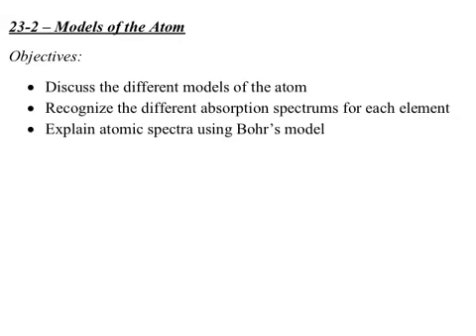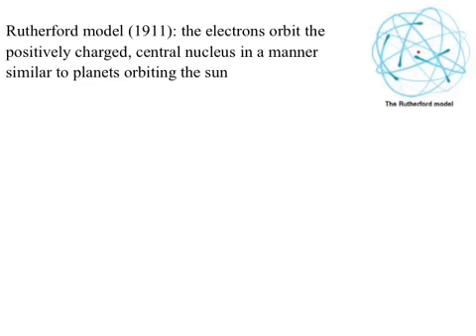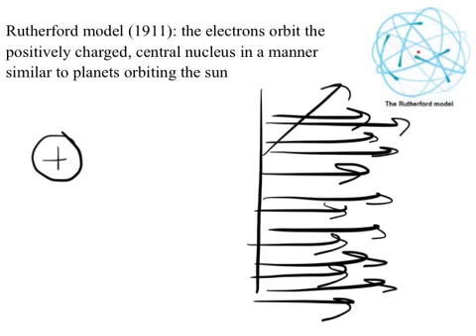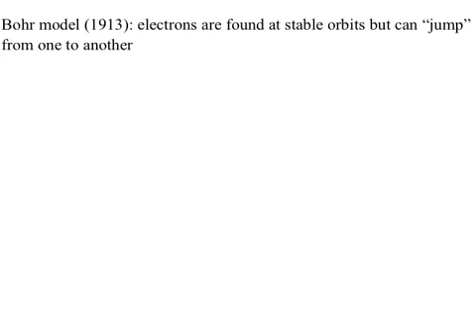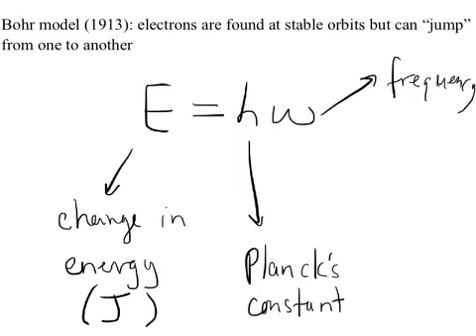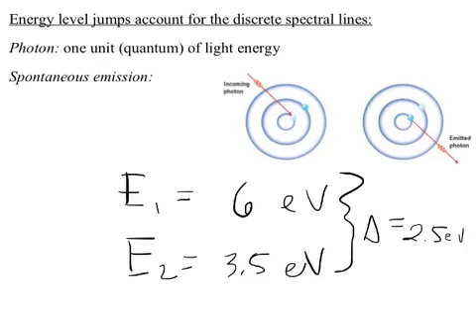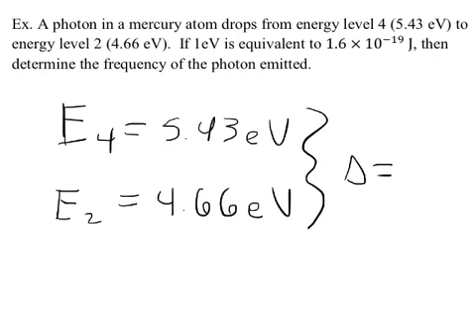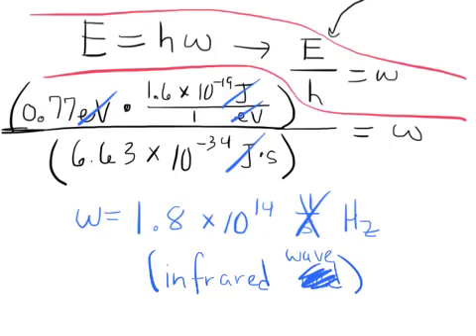23-2 - Models of the Atoms